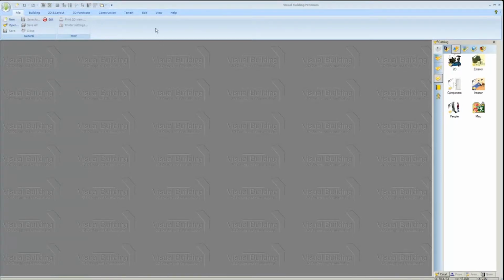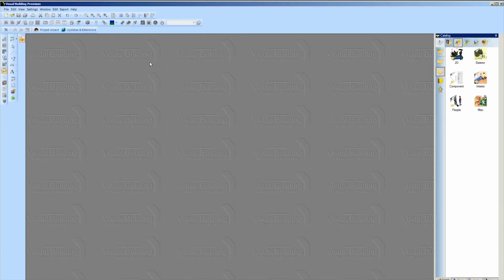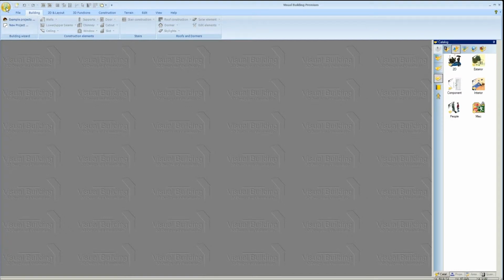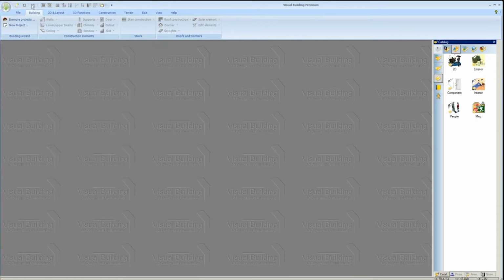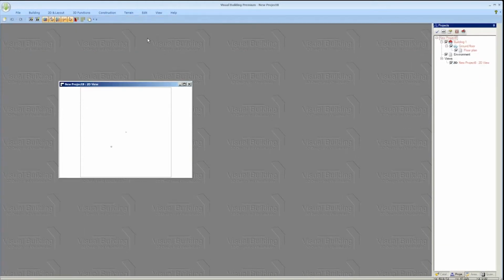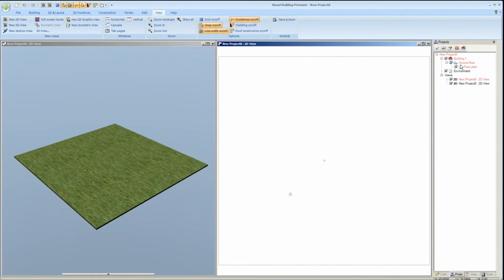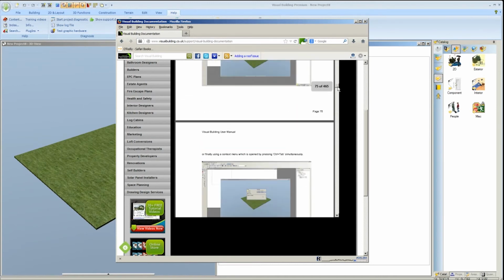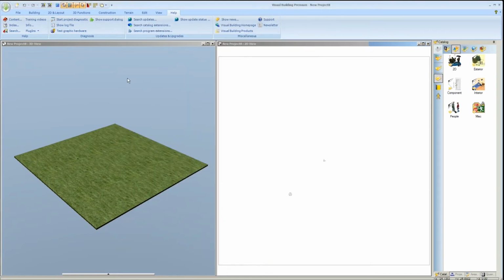Visual Building Tutorial: Ribbon UI Introduction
This tutorial is for Visual Building 4.01.26 and above